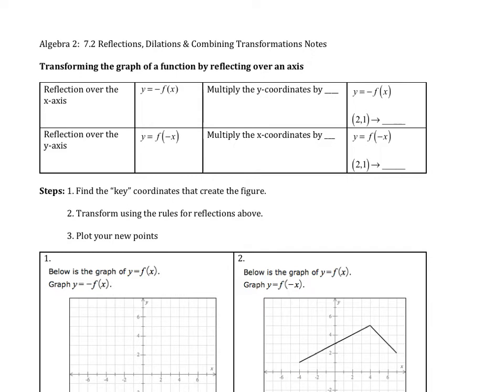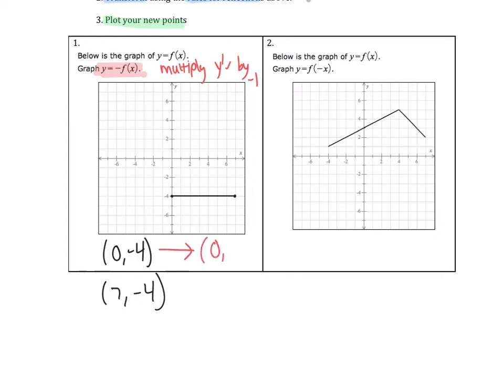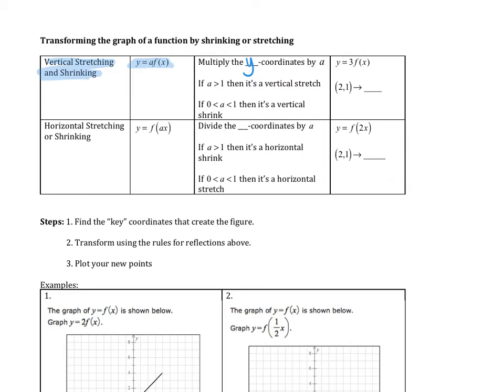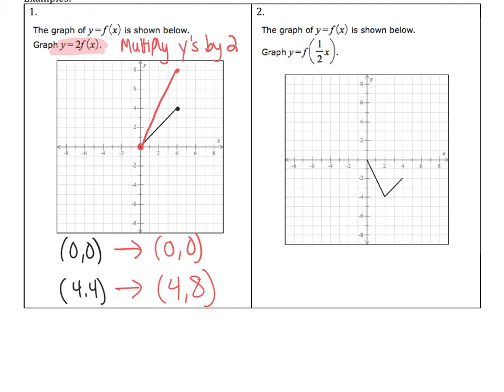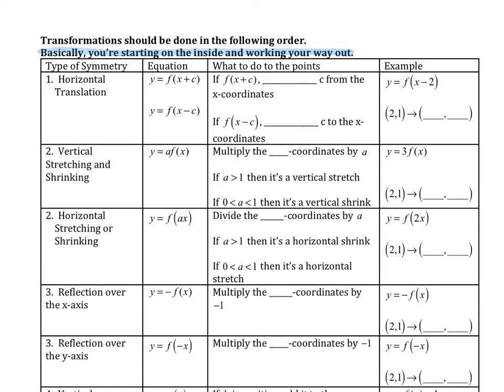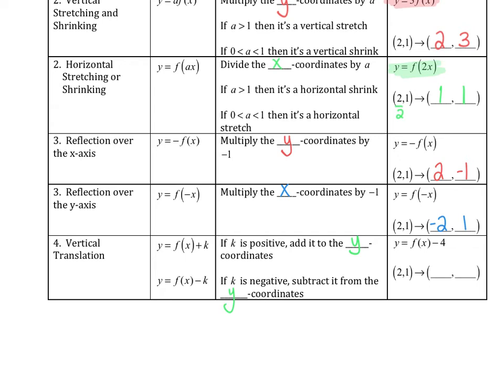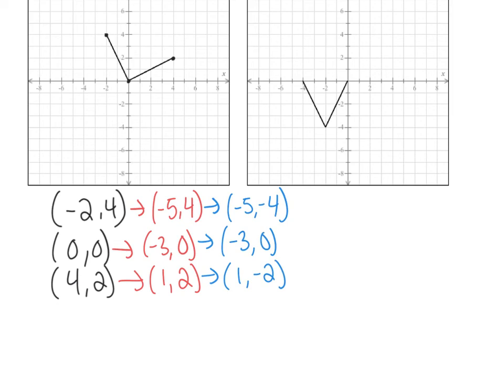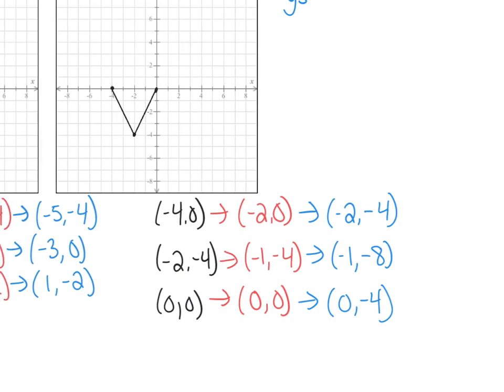Algebra 2 7.2 Notes